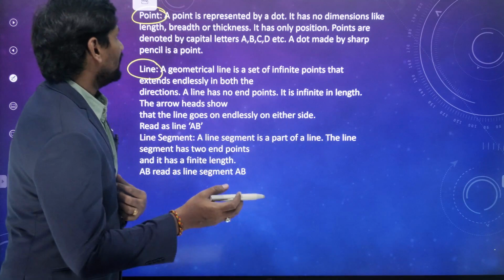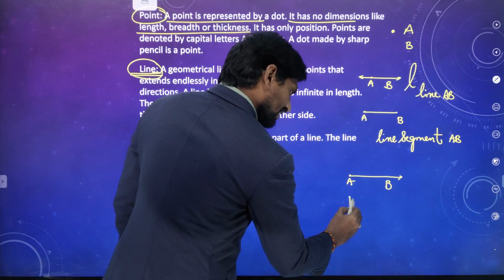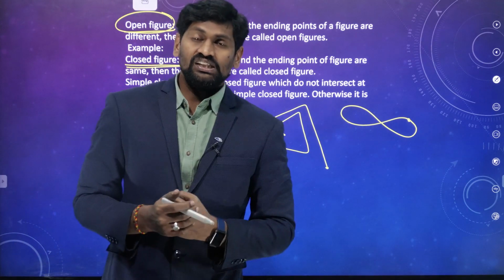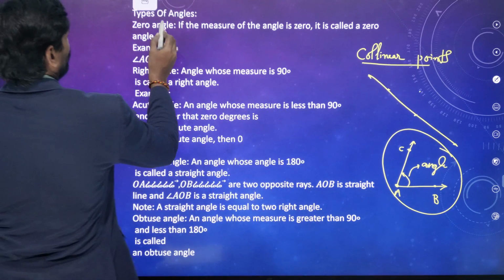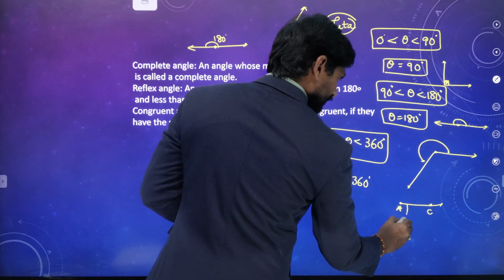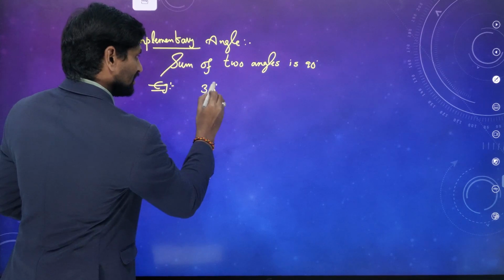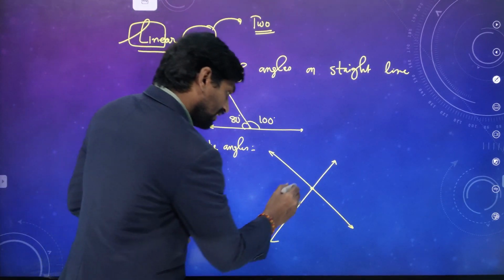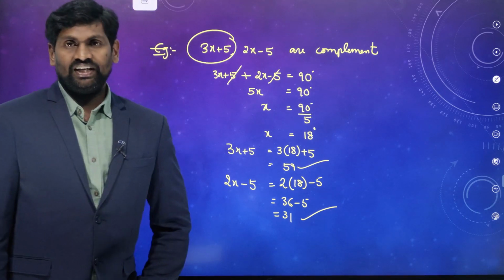IIT GRADE 8 MATHS PLANE GEOMETRY